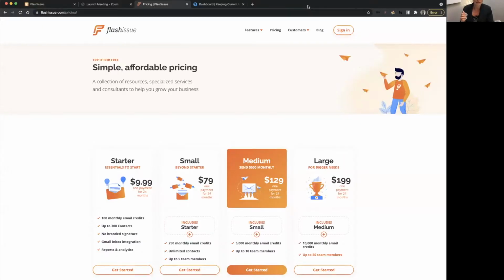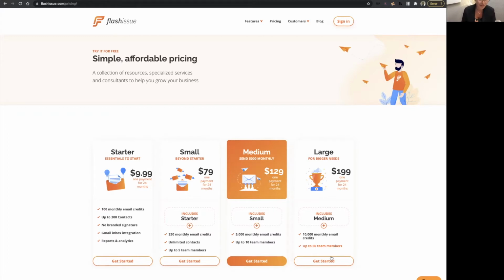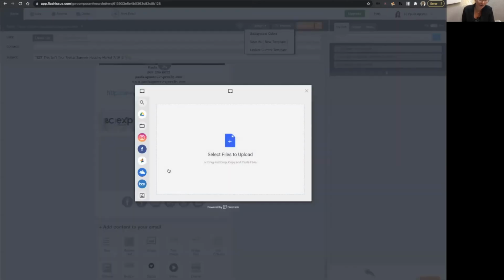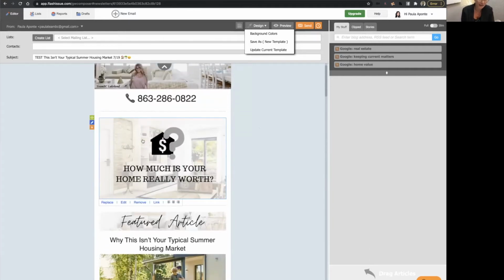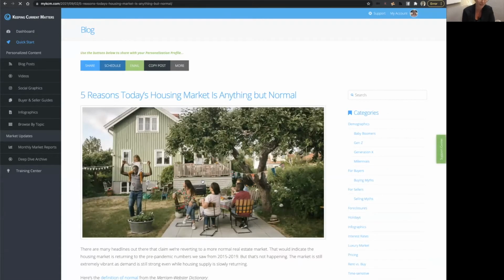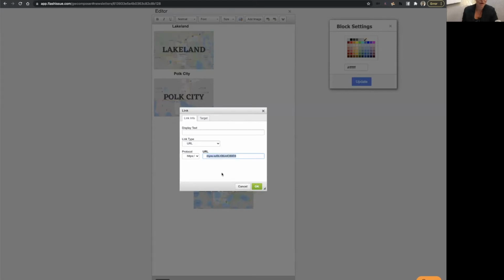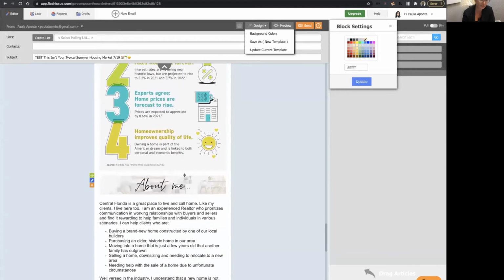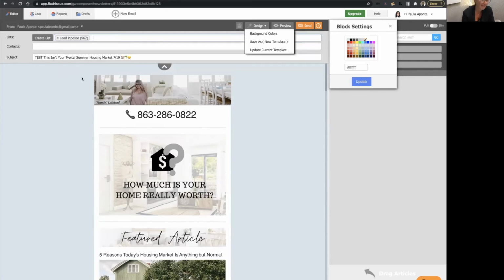How to Create a Real Estate Newsletter using Flashissue?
Flashissue is an inexpensive way to create weekly newletters to folks in your database.  No need to worry about exceeding your montly send limits with Flashissue.  There are plenty of options to choose from as far as pricing goes.